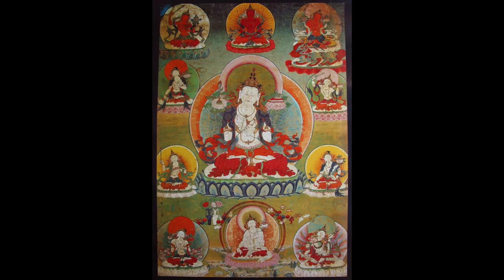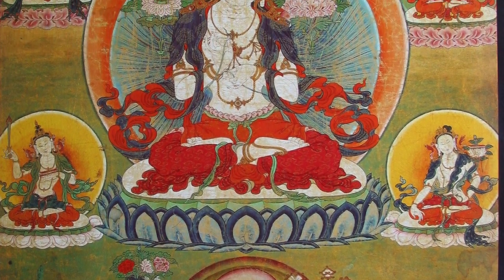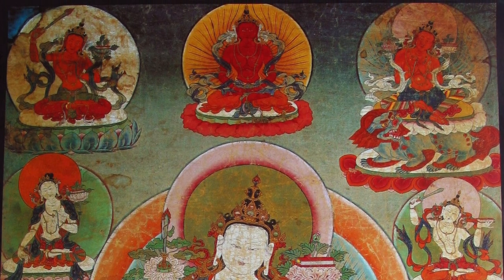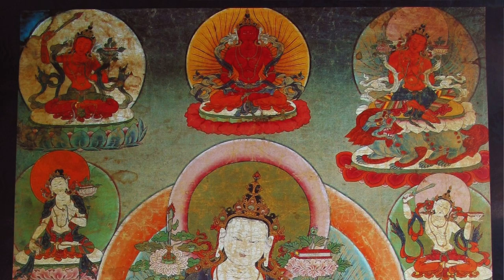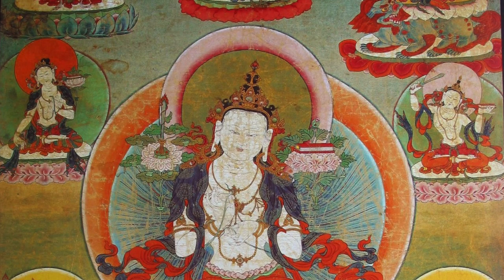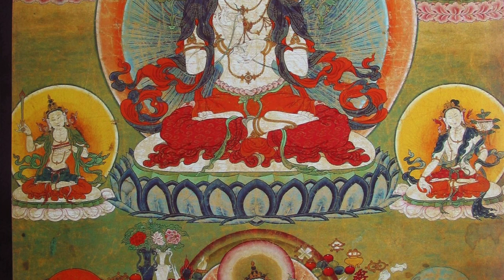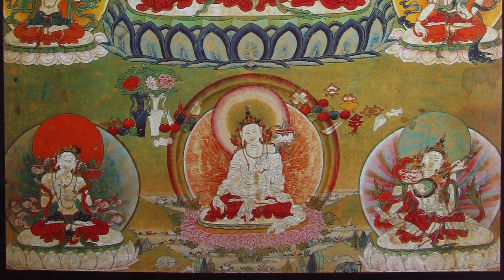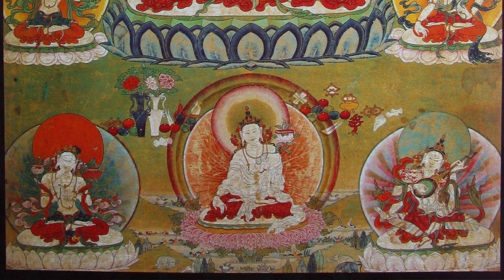A Manjushri Painting: HAR 77059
A White Manjushri painting that is interesting in iconography to help distinguish between male from female deities.